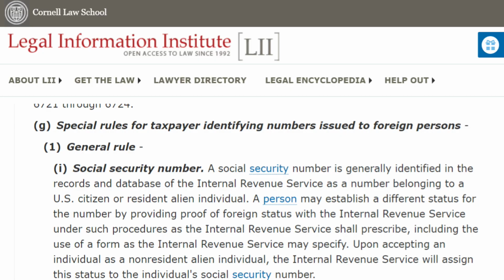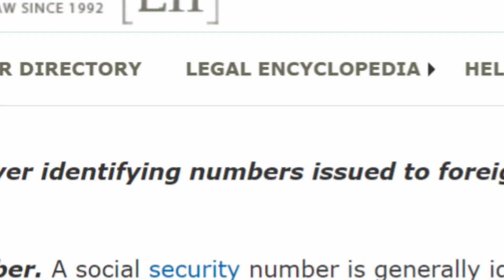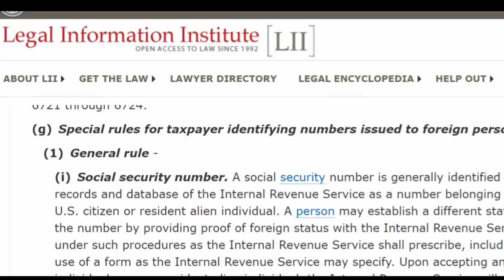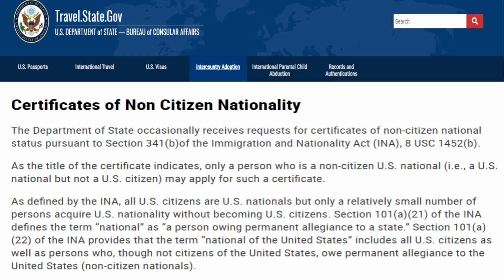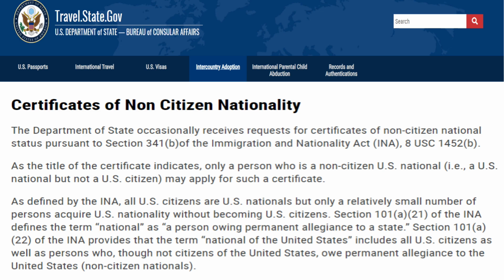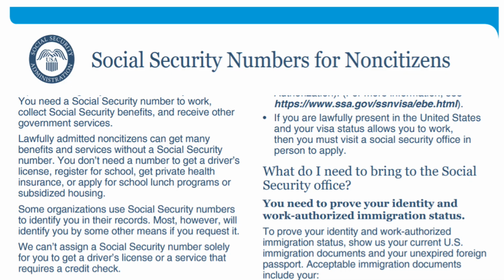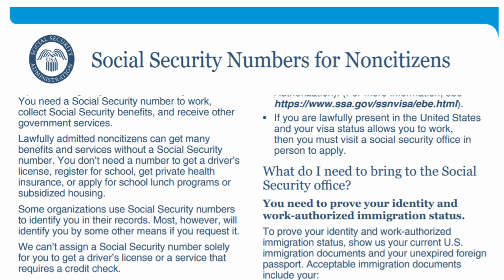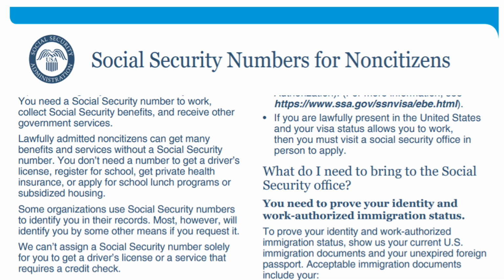Lawfully admitted noncitizens can get many benefits-Services-Without a Social Security Number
I Returned My Social Security Card!!! WHY I MADE SUCH A CRAZY MOVE!
Lawfully admitted noncitizens can get many benefits and services without a Social Security number. You don’t need a number to get a driver’s license, register for school, get private health insurance, or apply for school lunch programs or subsidized housing.
Certificates of Non Citizen Nationality
The Department of State occasionally receives requests for certificates of non-citizen national status pursuant to Section 341(b)of the Immigration and Nationality Act (INA), 8 USC 1452(b).

As the title of the certificate indicates, only a person who is a non-citizen U.S. national (i.e., a U.S. national but not a U.S. citizen) may apply for such a certificate.

As defined by the INA, all U.S. citizens are U.S. nationals but only a relatively small number of persons acquire U.S. nationality without becoming U.S. citizens. Section 101(a)(21) of the INA defines the term “national” as “a person owing permanent allegiance to a state.” Section 101(a)(22) of the INA provides that the term “national of the United States” includes all U.S. citizens as well as persons who, though not citizens of the United States, owe permanent allegiance to the United States (non-citizen nationals).

The right to sue and defend in the courts is one of the highest and most essential privileges of citizenship and must be allowed by each state to the citizens of all other states to the same extent that it is allowed to its own citizens.210 The constitutional requirement is satisfied if the nonresident is given access to the courts of the state upon terms that, in themselves, are reasonable and adequate for the enforcing of any rights he may have, even though they may not be technically the same as those accorded to resident citizens.211 The Supreme Court upheld a state statute of limitations that prevented a nonresident from suing in the state’s courts after expiration of the time for suit in the place where the cause of action arose212 and another such statute which that suspended its operation as to resident plaintiffs, but not as to nonresidents, during the period of the defendant’s absence from the state.213 A state law making it discretionary with the courts to entertain an action by a nonresident of the state against a foreign corporation doing business in the state was sustained because it was applicable alike to citizens and noncitizens residing out of the state.

PART 51—PASSPORTS
Subpart A—General
§51.2 Passport issued to nationals only.
(a) A United States passport shall be issued only to a national of the United States (22 U.S.C. 212).
(b) Unless authorized by the Department no person shall bear more than one valid or potentially valid U.S. passport at any one time.
[SD–165, 46 FR 2343, Jan. 9, 1981]